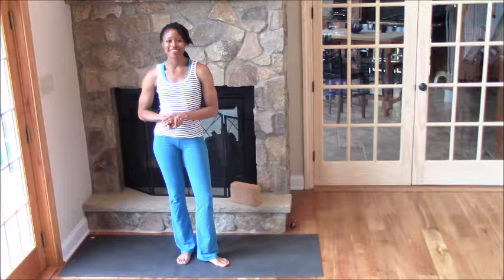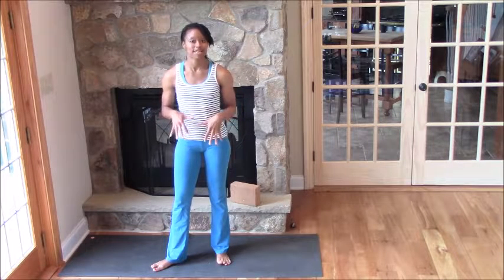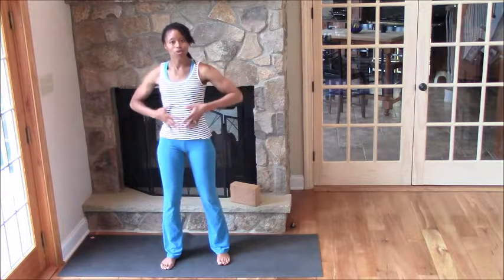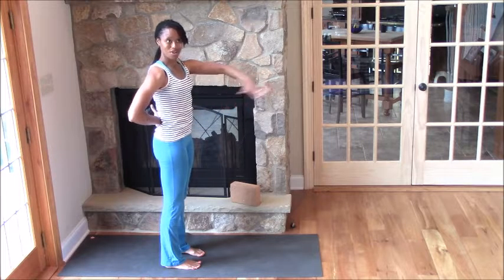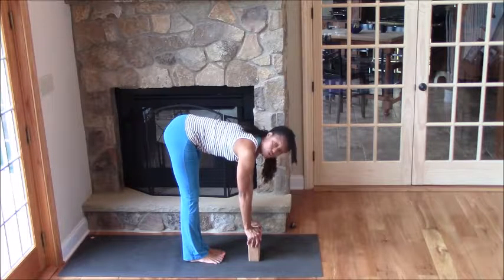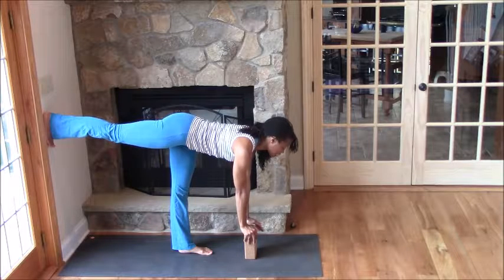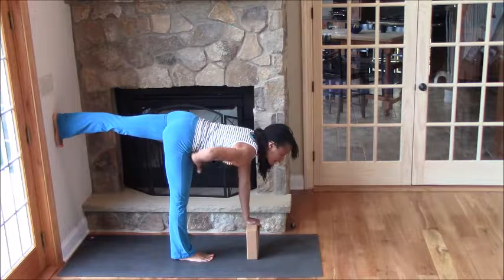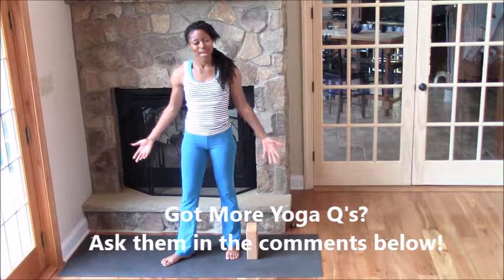How To Build A Strong Warrior 3 Pose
Having trouble with standing balances? Or maybe you're pretty good at them but want to make sure your alignment is right? Check out this tutorial on Warrior 3 using the wall and block as props! Trust me, it maybe the one pose that's HARDER on the wall than at the center! Have a look!